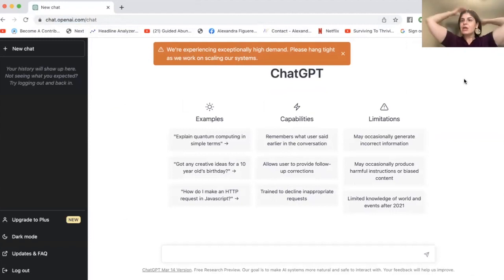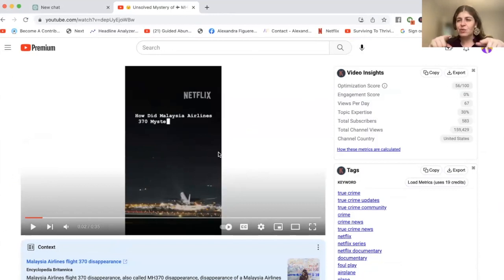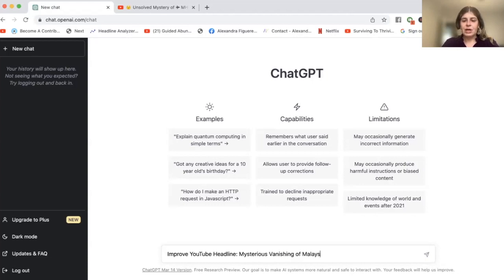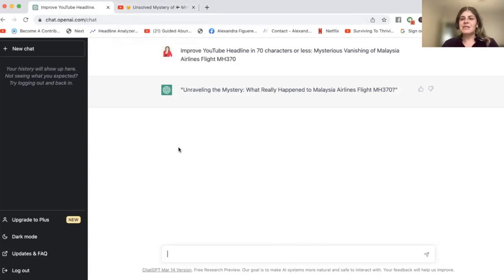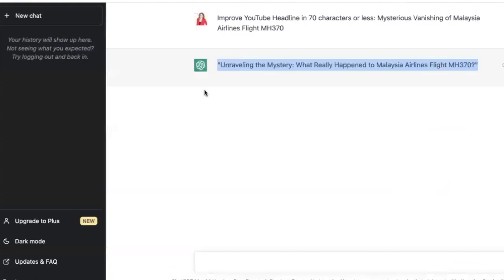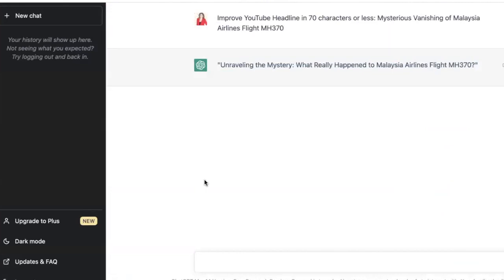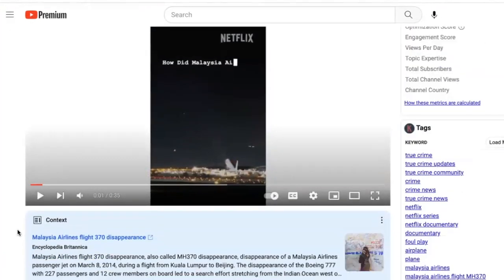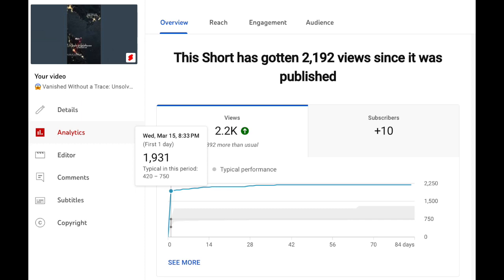Supercharge YouTube VIEWS With IRRESISTIBLE Headlines Using ChatGPT!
In this video we discuss how to use ChatGPT to improve your headlines and get more views on your videos.